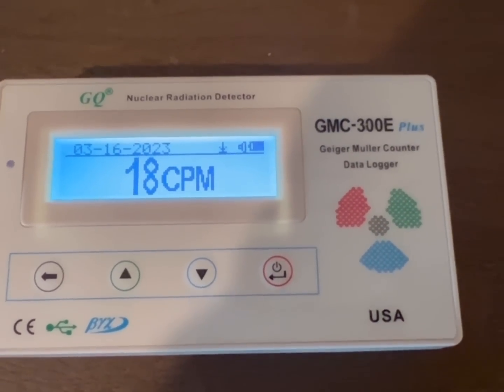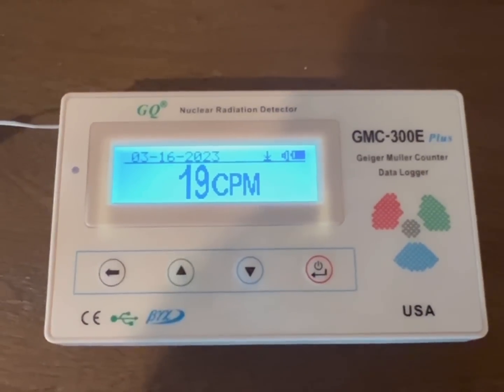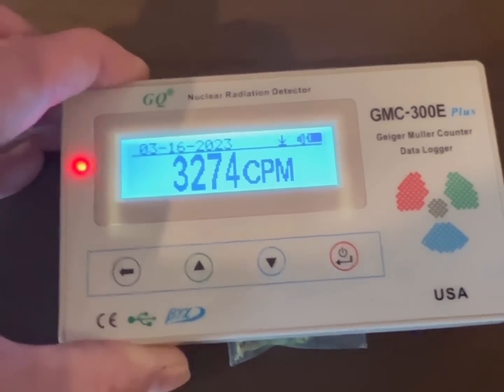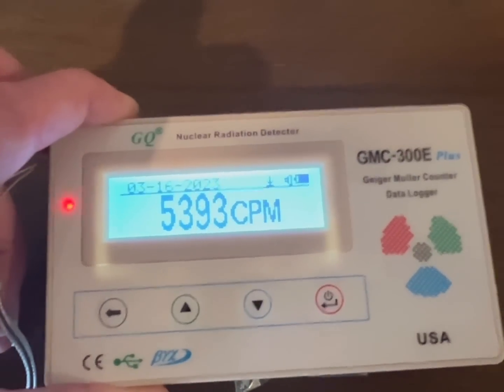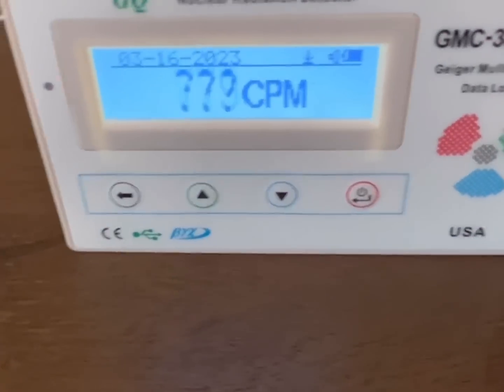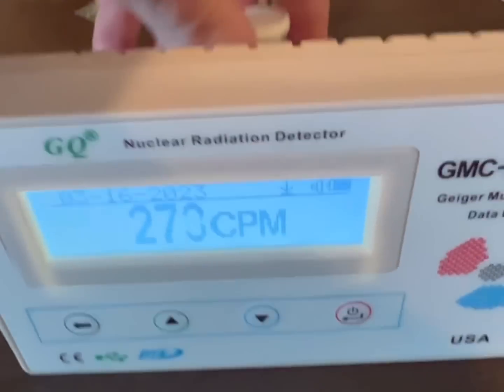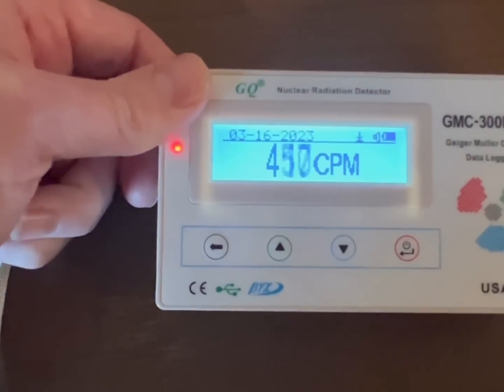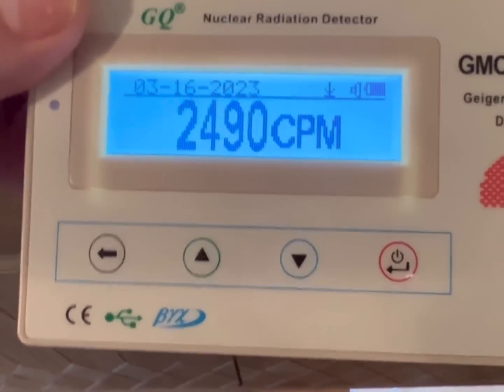Living Periodic Table - Uranium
Explore the radiation put off by different samples of Uranium from the Living Periodic Table.  We use a Geiger counter to look at the CPM that different samples put off and how far the radiation will travel through air.